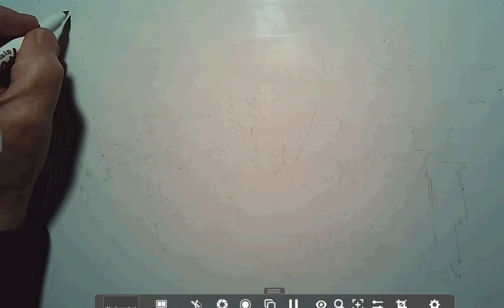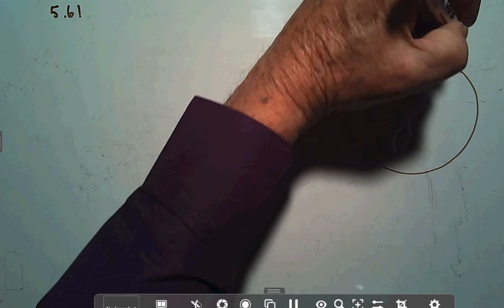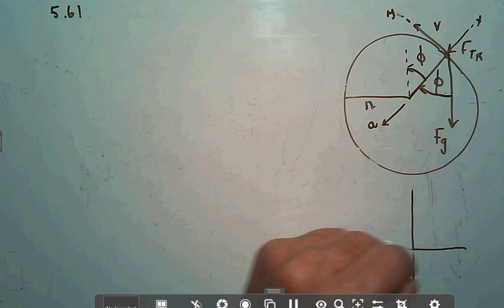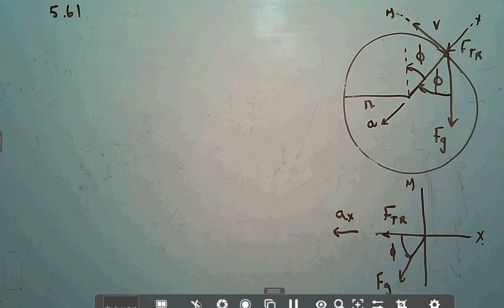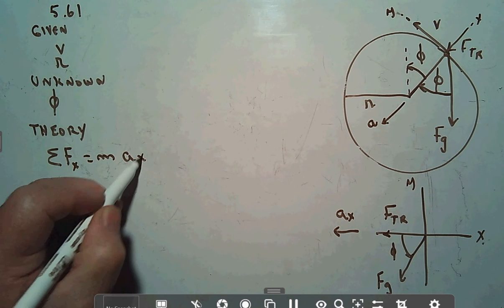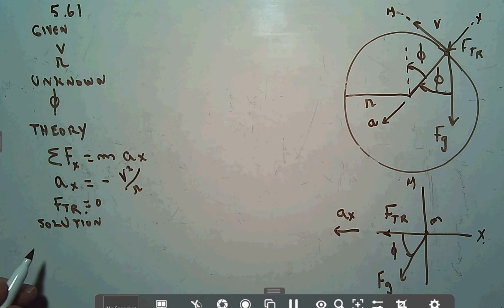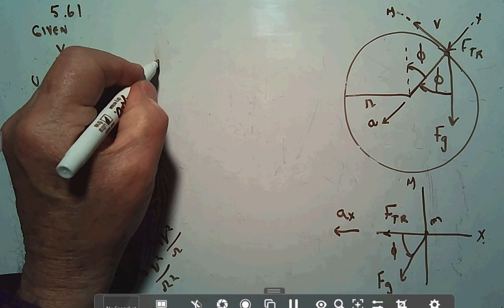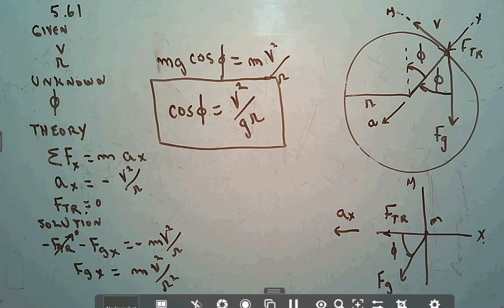prob 5 61